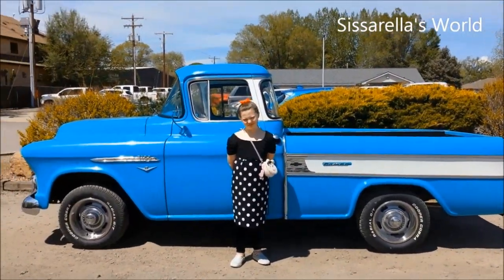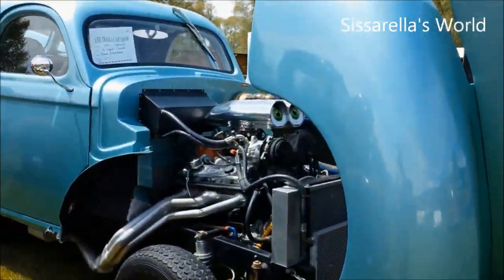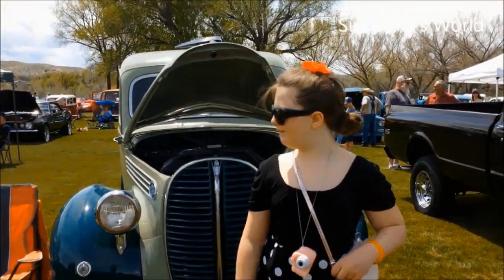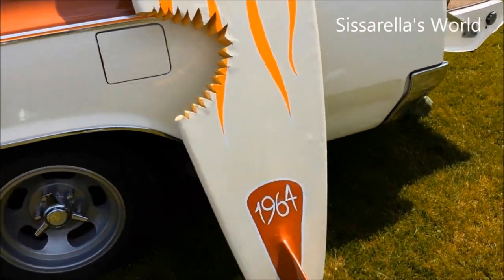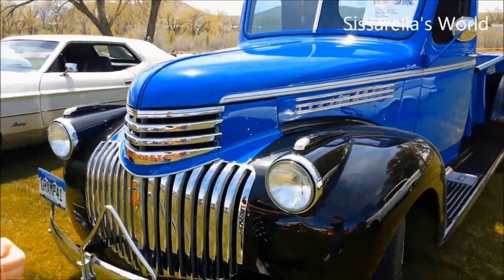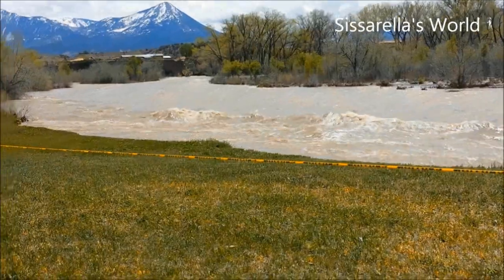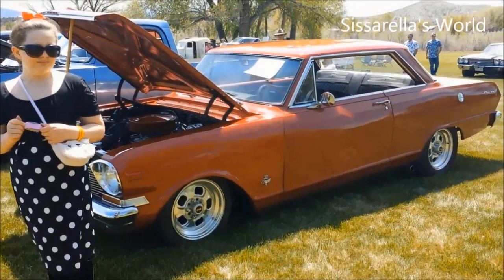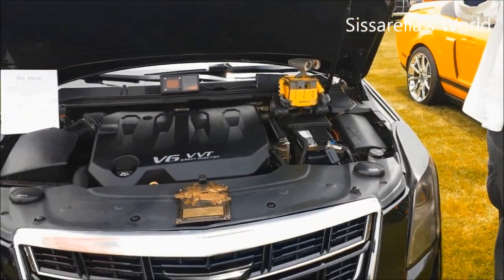Sissarella having fun at the car show part two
Sissarella,

 Anytime is play time with Sissarella.  The Imagination is a fabulous toy.
 Sissarella at 3years of age, who has decided she wanted to be on Youtube.  Doing her best to show everyone having fun is fun, living life the Sissarella way.